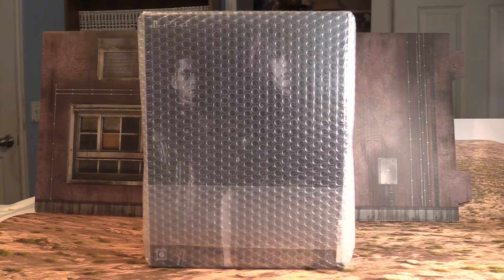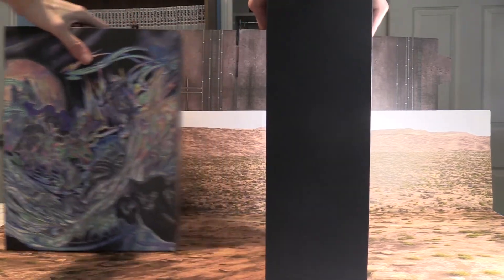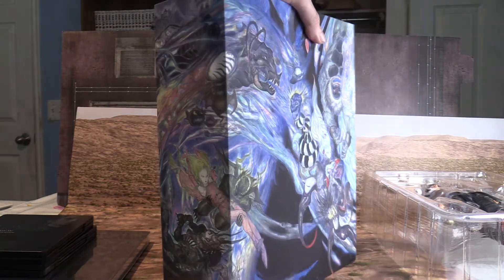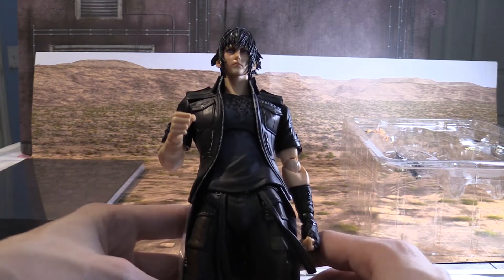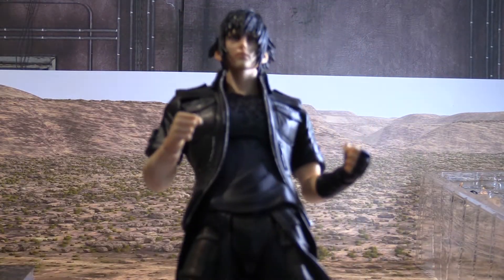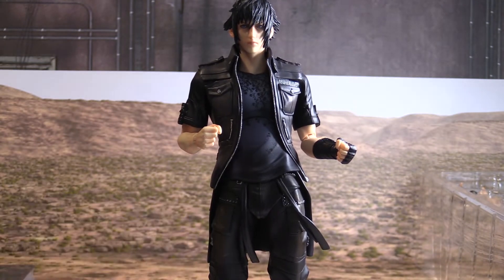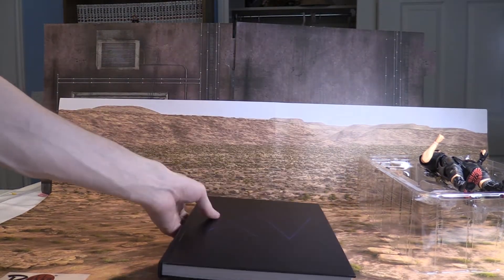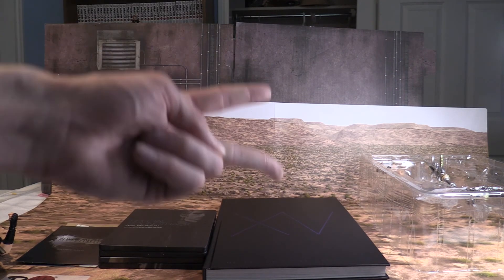FINAL FANTASY 15 ULTIMATE COLLECTORS' EDITION UNBOXING!